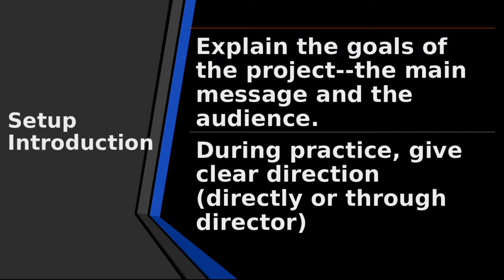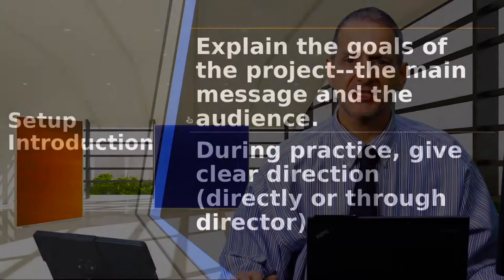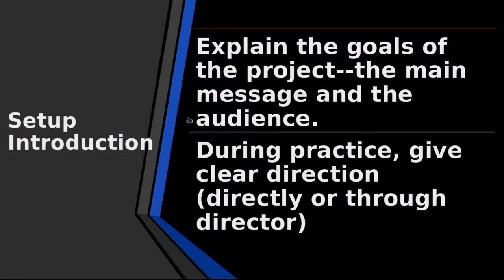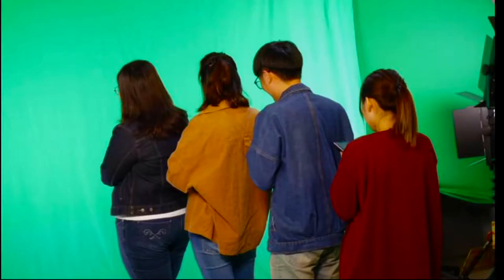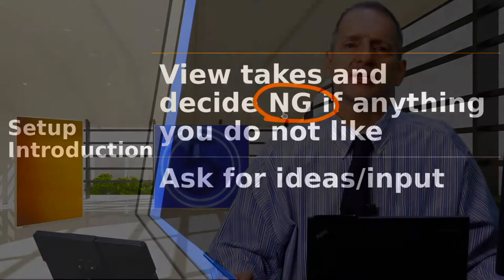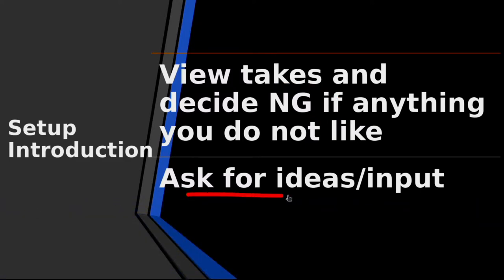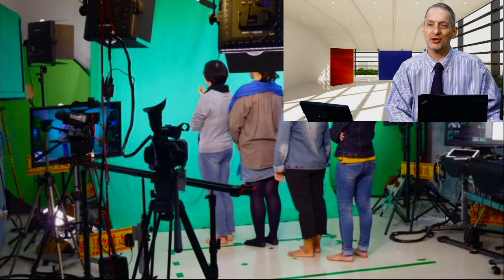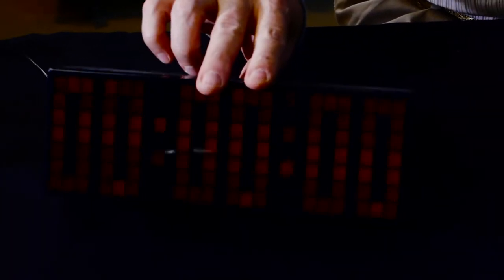MOOC_NBV_Unit 10_Online Video Posting Part 3_noB-Roll